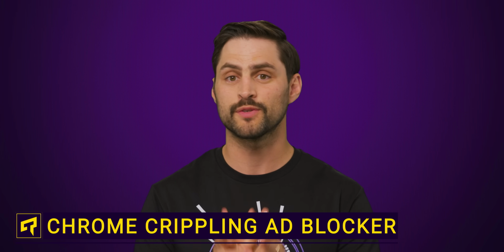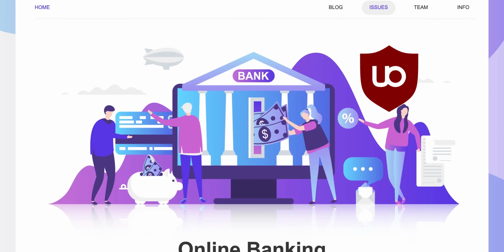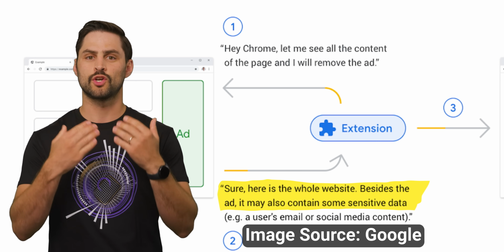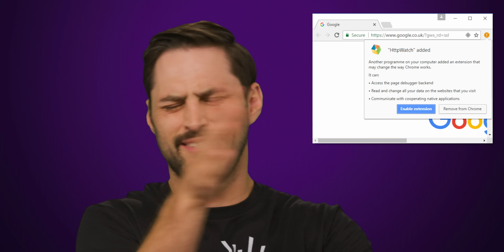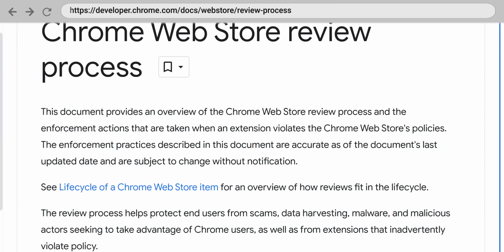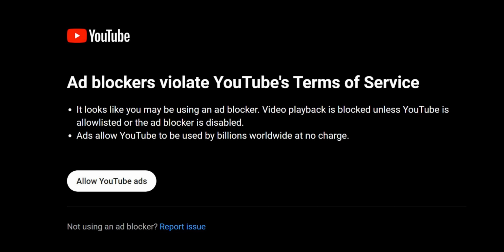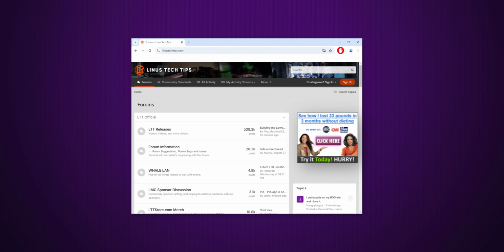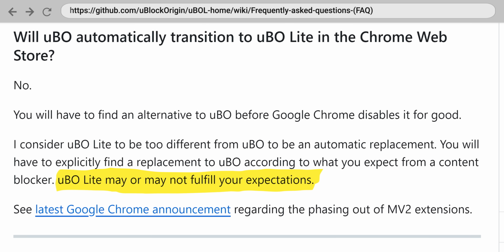Why is Google Chrome Blocking Ad Blockers?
Join us in War Thunder for FREE and get an special bonus pack using our link - thanks for supporting the channel!

Learn about Manifest V3 - and how it might make ad blockers less effective in Google Chrome.